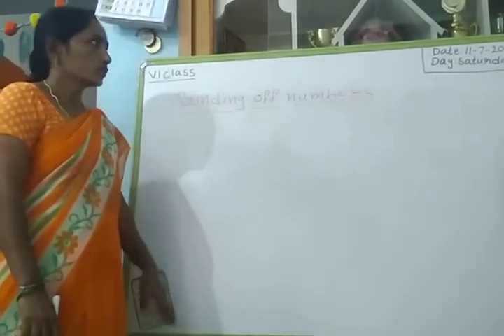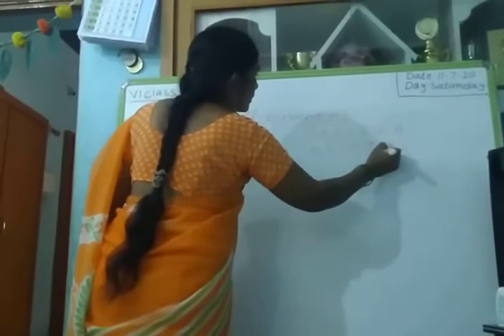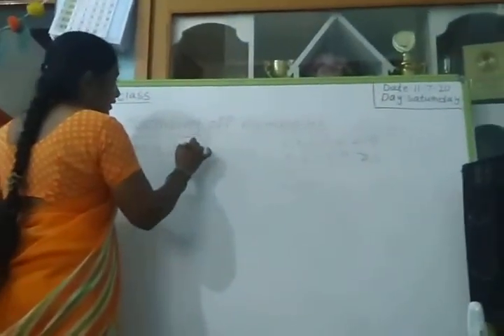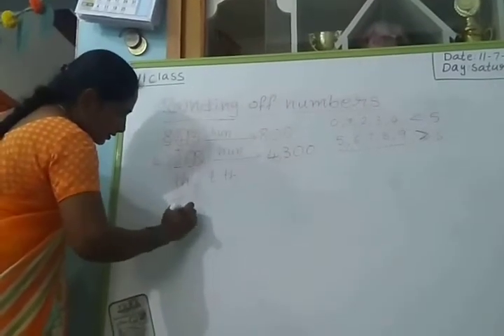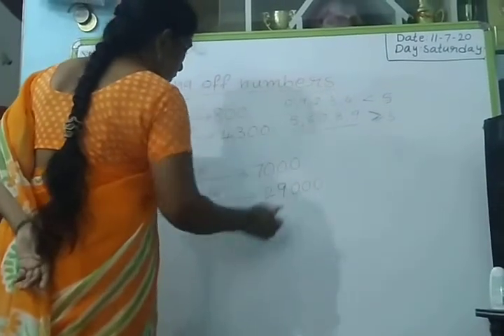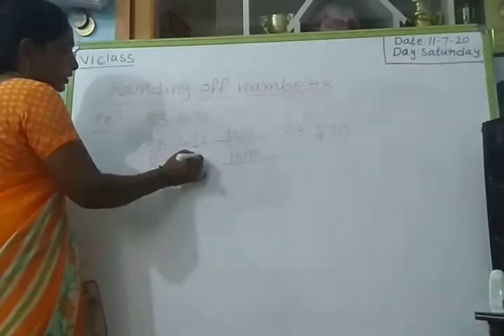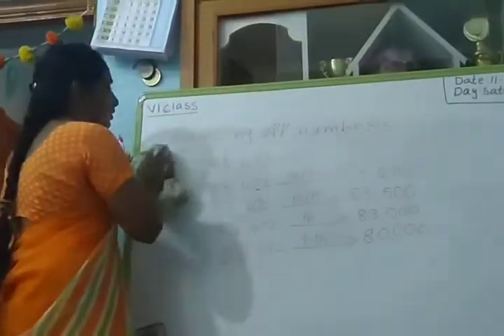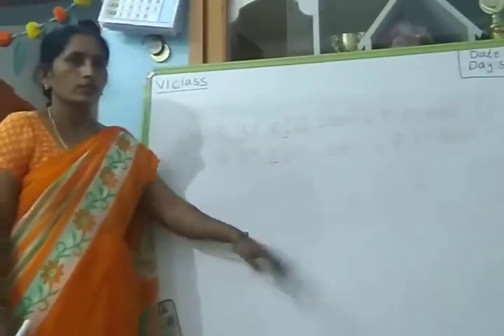11 July 2020